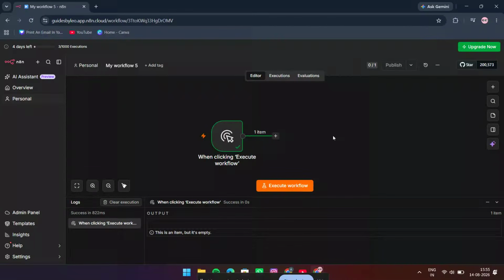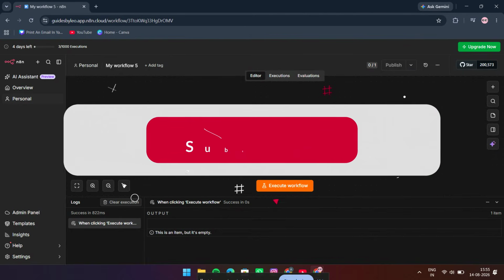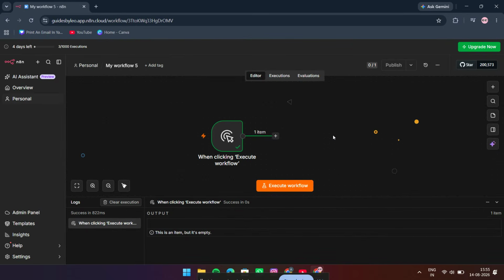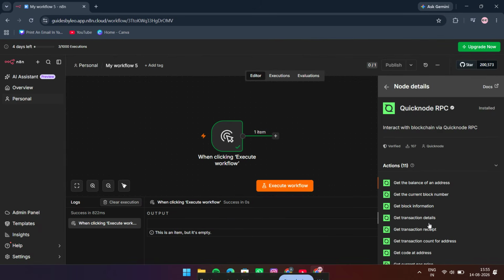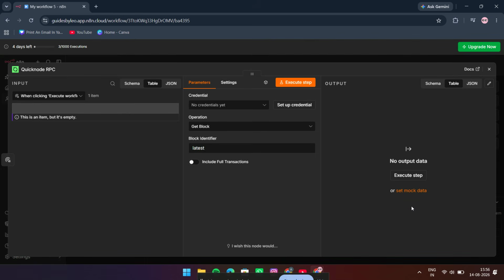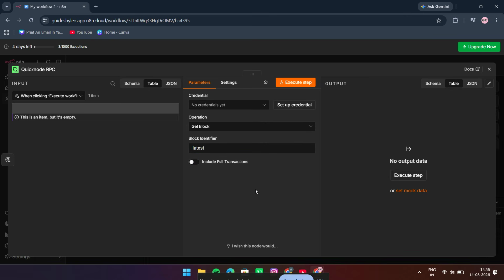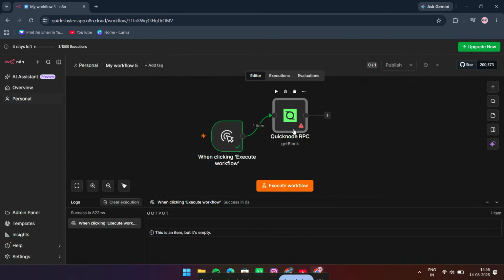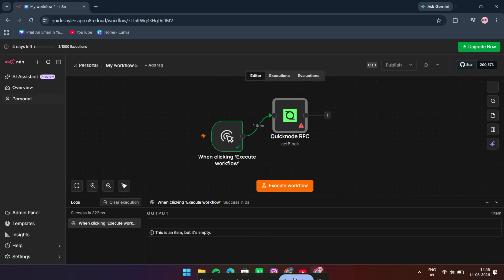How To Get Block Information Using QuickNode RPC In N8N (Easy Guide)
Learn how to get block information using QuickNode RPC in n8n with this simple step-by-step tutorial. Follow along to add the node, choose Get Block Information, and configure the values you need for your workflow.

🕚Timestamps:
0:00 Intro
0:14 Open The Workflow You Want
0:25 Choose QuickNode RPC From The Nodes Panel
0:39 Select Get Block Information
0:49 Configure What You Want
1:06 Run The Workflow And Review The Output
1:18 Outro

✍️What You'll Learn In This Video:
• How To Add QuickNode RPC In N8N Workflows
• How To Use Get Block Information In N8N
• How To Configure Block Data Inputs For QuickNode RPC
• How To Run A Workflow To Fetch Blockchain Block Details
• How To Use QuickNode RPC For N8N Automation

💡Pro Tips:
• Double-check your block number or block hash before running the node.
• Make sure your QuickNode connection is set up correctly in n8n.
• Test the node with one block first before scaling it into a larger workflow.
• Keep your workflow organized so you can reuse the block data later.

quicknode, n8n, quicknode rpc, get block information, block information, blockchain, workflow automation, automation, no code, api, rpc, crypto, tutorial, n8n tutorial, quicknode tutorial